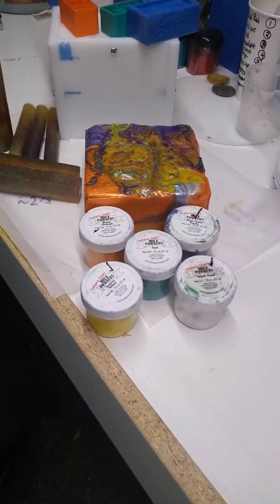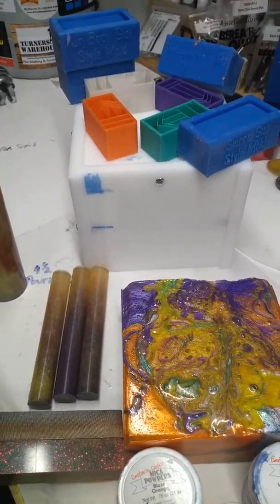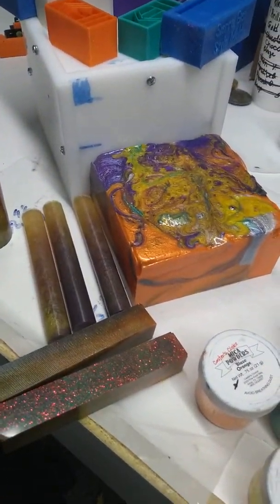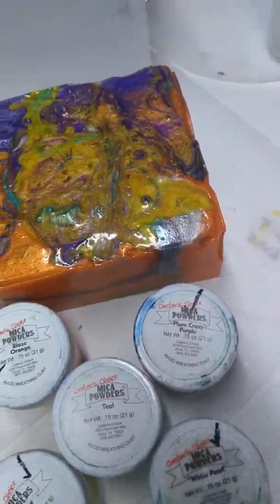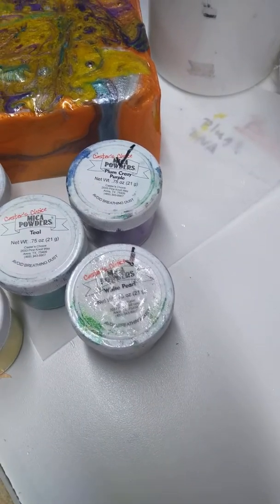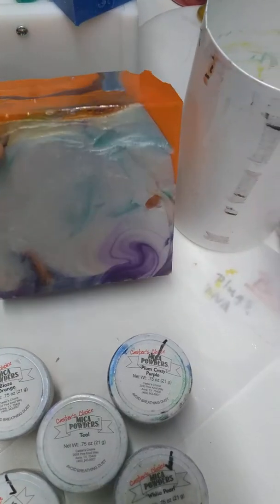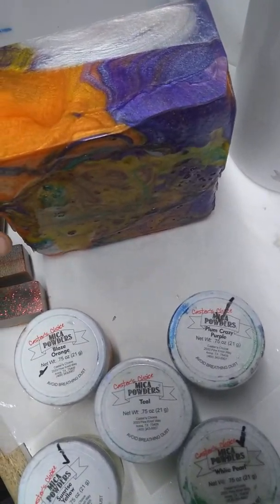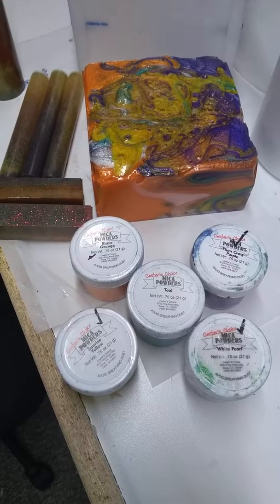Gisi molds and a 2-1/2" tall brick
Solid colors for the Gisi shells, 5 mixed for the big block. Pen blanks and bottle stoppers in the making!